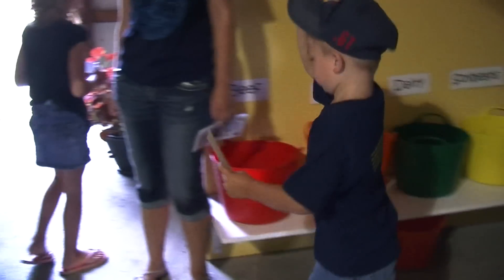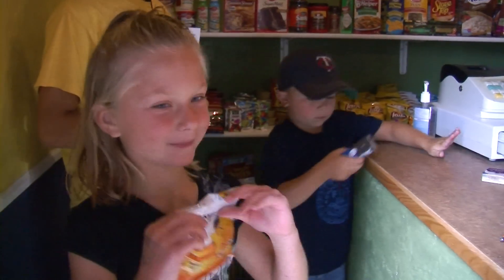Young Minnesota farmers discuss economic crisis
— Kaitlin Van Horn and Beth Holland take two children through FFA "mini-barns" at the Stevens County Fair, and talk about how the economy is affecting their farming prospects.